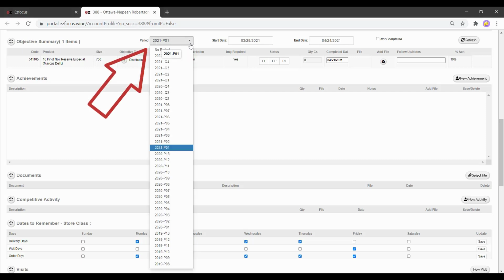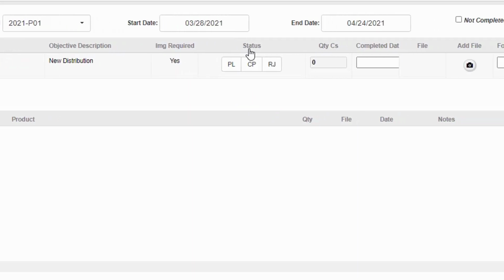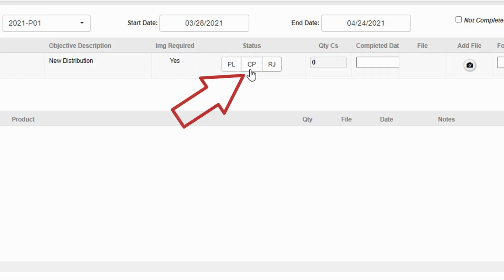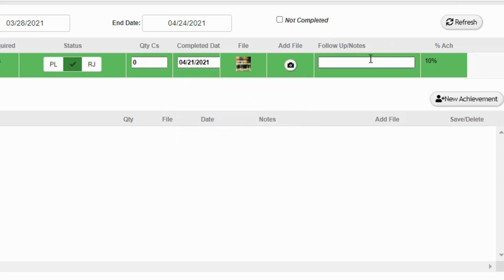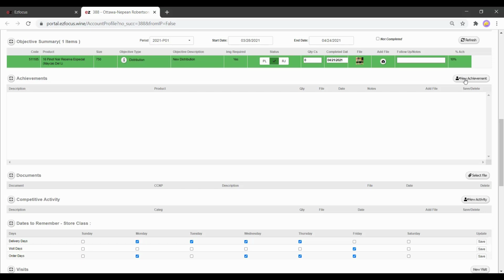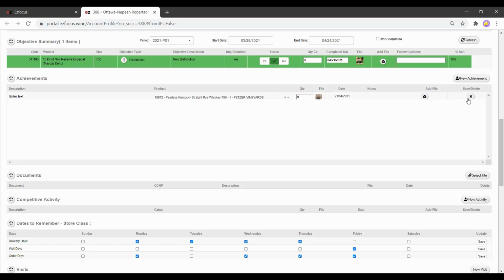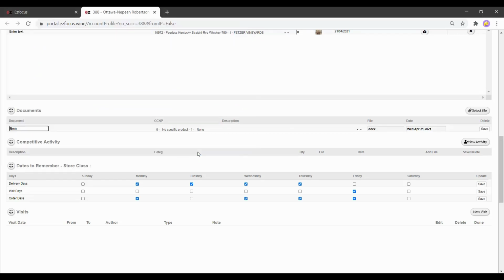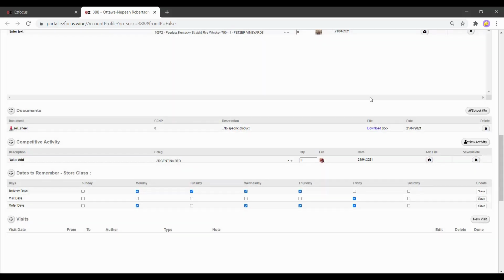ezfocus training - My Visits Objectives, Achievements, Documents, Competitive Activities